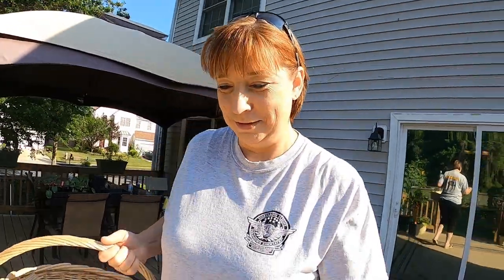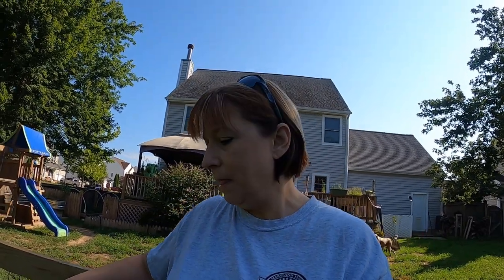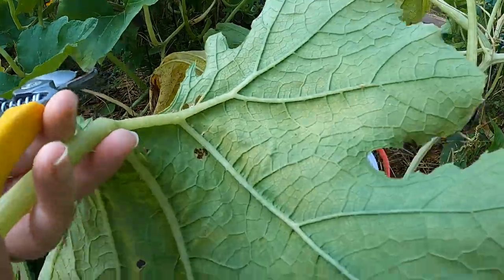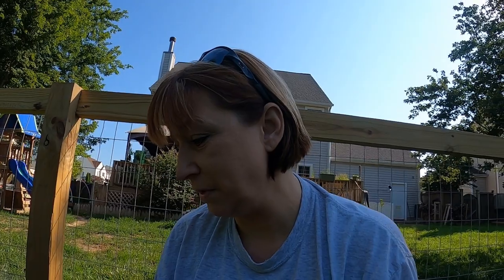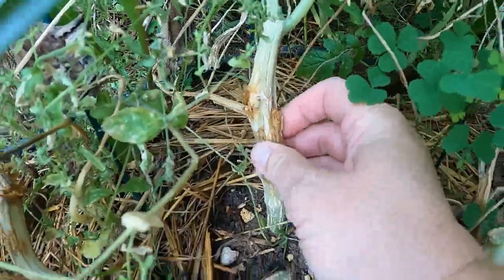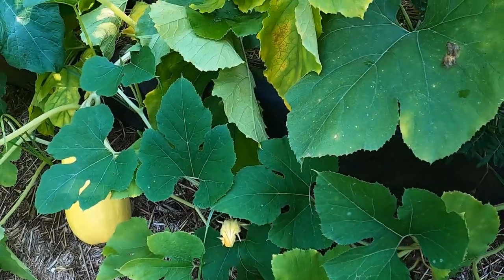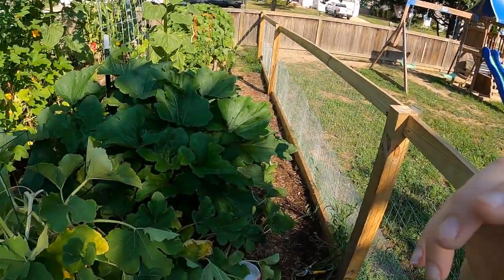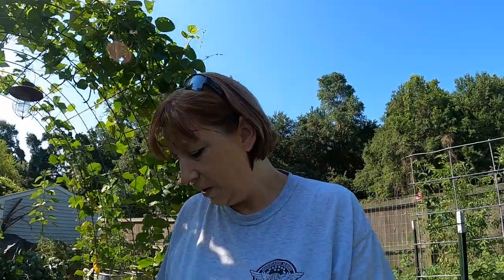Squash Bug Invasion ~ And a few tips/tricks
It's that time of the summer garden "year". The squash bugs/vine borers are here. I'll show you the tactic I usually use on them, as well as a new one that I've just learned about.

Welcome To Covers' Corner Suburban Homestead

We are a small family homestead located on the Eastern Shore of Maryland, & this is our story!

We currently live in an HOA that doesn't allow "livestock" so our main focus is gardening, preserving our bounty, and doing as much for ourselves as we can. This is our practice homestead!
Happy Homesteading,
Brett and Stephanie, Covers' Corner Suburban Homestead